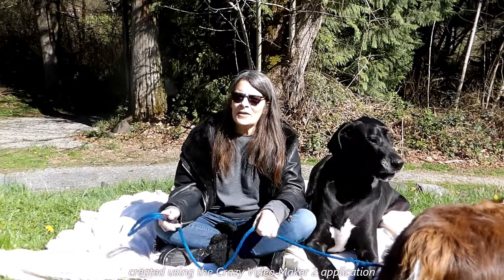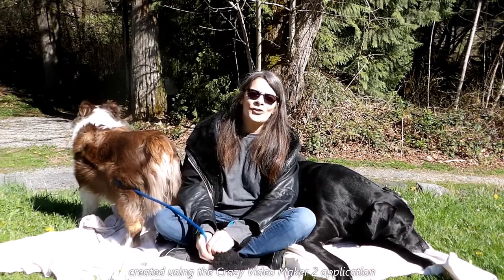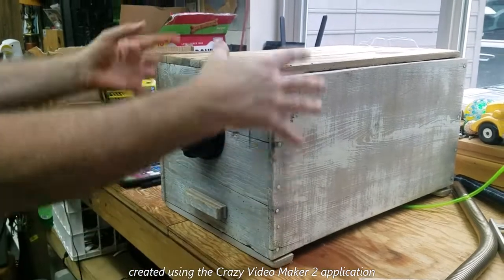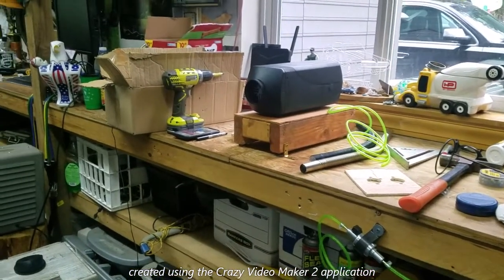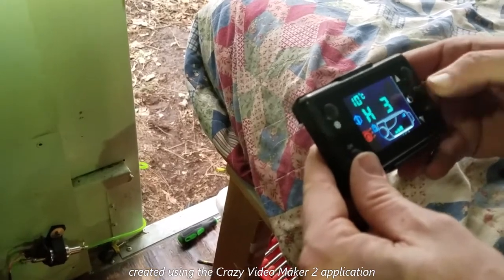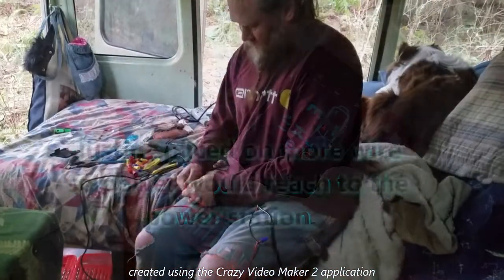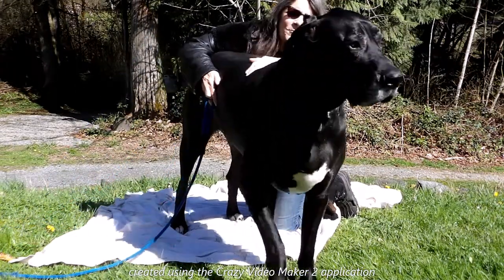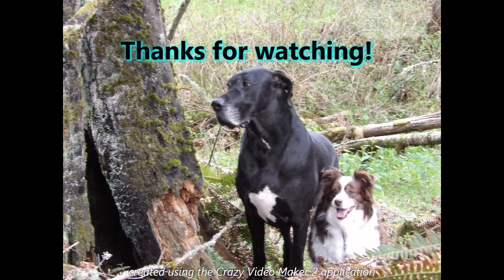Life in a Skoolie Diesel Heater Installed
Check out Janet's channel.
This channel is all about living in a skoolie with dogs. Today is the diesel heater installation. Special thanks to Justin for installing the heater.